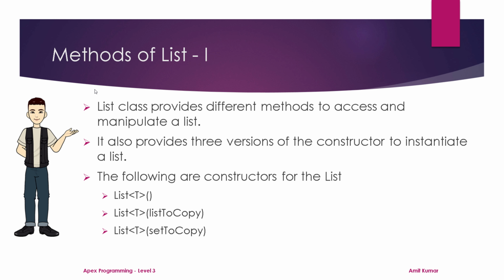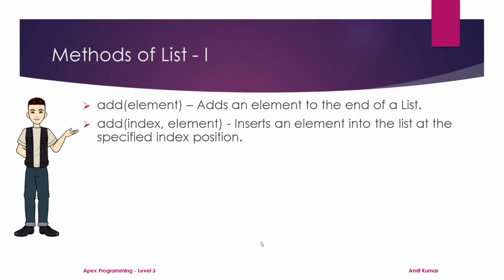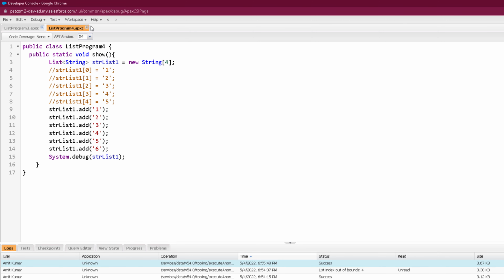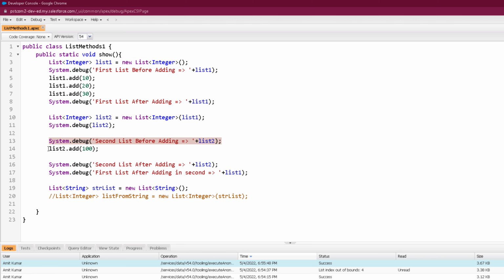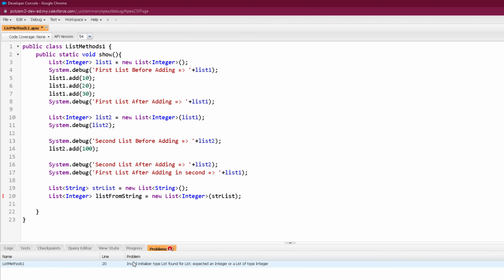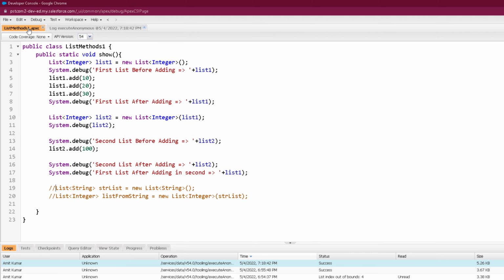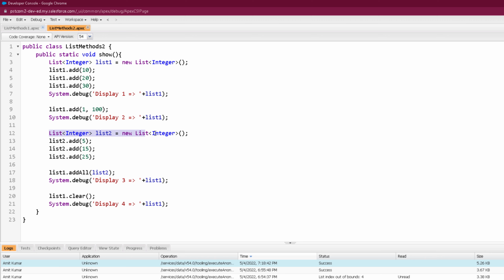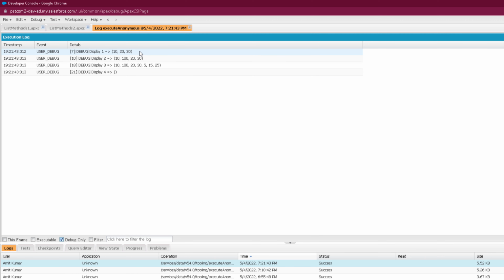Methods of List I - Apex Programming Level 3 ⭐⭐⭐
This video explains the Methods of List class.
Topics covered in this video are -
1. Various versions of the List constructor
2. add method of List class
3. addAll method of List class
4. clear method of List class
5. Practical Explanation